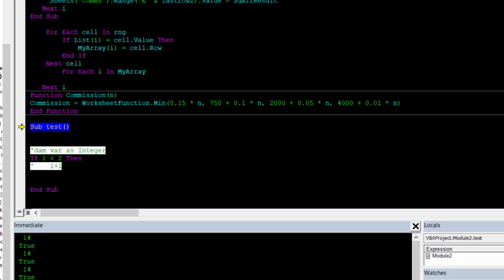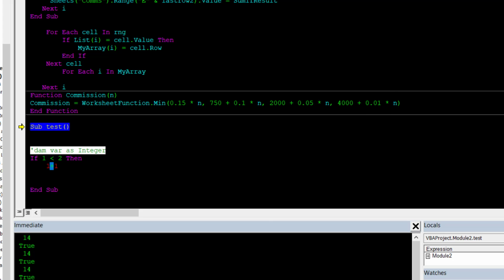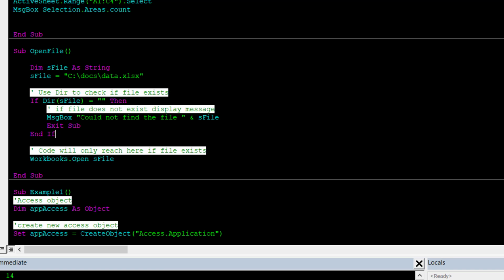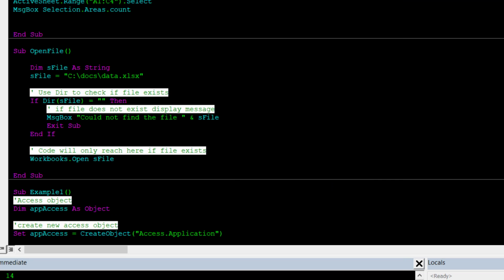Error Handling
In this lesson we will learn about error handling and debugging. While this may not be the most exciting lesson, it is one of the most important, as it is a guarantee all of the code you write at first will not be perfect, and run out of the box. Even after years of writing VBA, one will still inevitably make mistakes; thus it is important to be able to figure out how to fix them quickly.